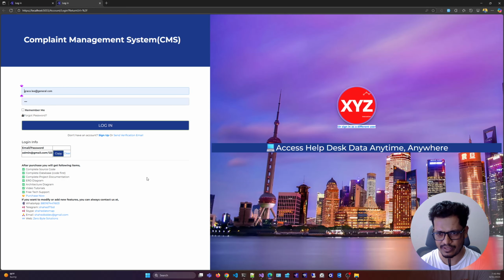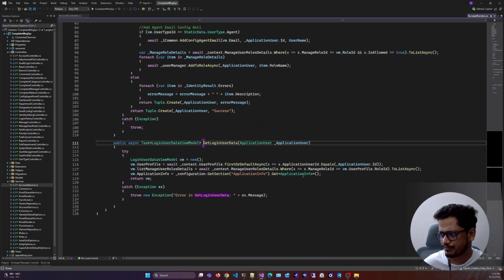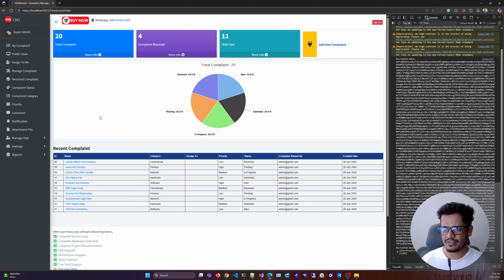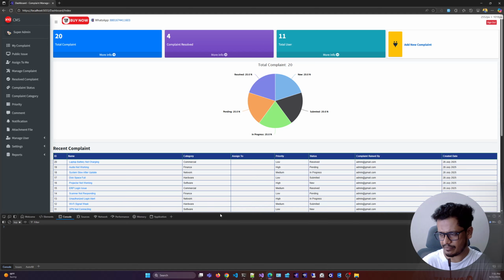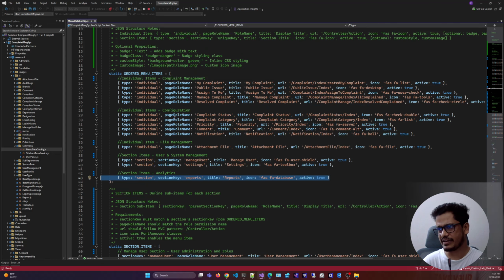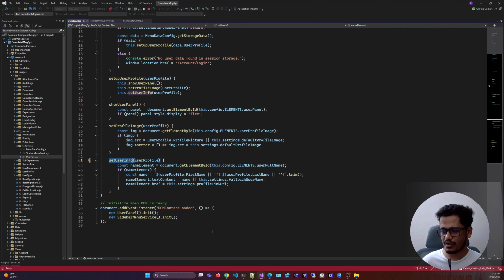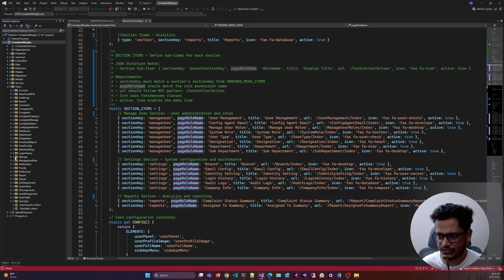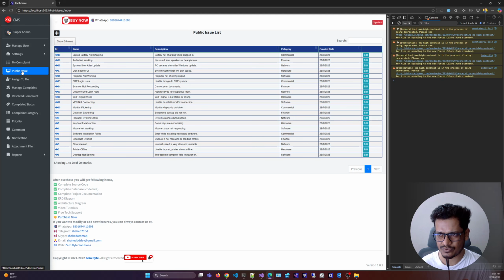How to Create a Role-Based Dynamic Menu in ASP.NET MVC | Step by Step Tutorial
✅Document Workflow Management System: Price: $69
https:1.envato.market/o44RAO
✅ Inventory and User Management System: Price: $59

📌 Description:
In this video, you’ll learn how to create a Role-Based Dynamic Menu in ASP.NET MVC step by step.
We’ll build a dynamic navigation bar that shows different menu items based on user roles (Admin, User, Manager, etc.), using C#, Entity Framework, and ASP.NET MVC.

This tutorial is perfect for developers who want to:
✅ Implement Role-Based Authentication & Authorization in ASP.NET MVC
✅ Build a Dynamic Menu / Sidebar Navigation based on user roles
✅ Secure their ASP.NET MVC application by hiding or showing menus dynamically
✅ Understand how to manage user roles & permissions in a real-world project

By the end of this tutorial, you’ll know how to integrate ASP.NET MVC role management with your menu system, making your app professional and secure.

🛠️ What You’ll Learn:
How to create and manage user roles in ASP.NET MVC
How to build a dynamic navigation bar based on roles
How to use C# & Entity Framework for role-based menus
How to implement secure role-based access control (RBAC)

asp.net core mvc tutorial,asp.net tutorial,asp.net core tutorial,asp.net core,asp.net mvc tutorial,
asp.net core mvc,asp.net project,asp.net mvc project,asp.net mvc crud,asp.net mvc full course,
asp.net mvc tutorial for beginners,asp.net mvc web application project,asp.net mvc core,
asp.net mvc project start to finish,asp.net mvc crud operation using entity framework,dotnet full course,
dotnet developer,dotnet full stack developer,dotnet tutorial,Programming,Software Development,Dotnet,Web Development,Software Engineering,
C#, Computer Programming, Computer Applications, ASP.NET Core, Computer Science,
ASP.NET, SQL, Application Software, computers